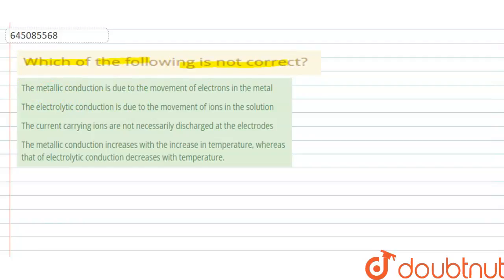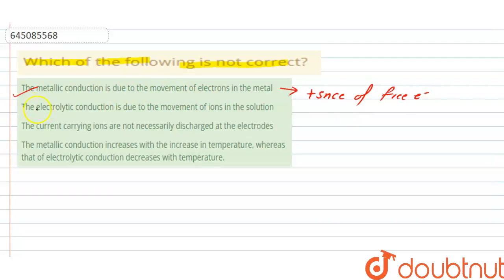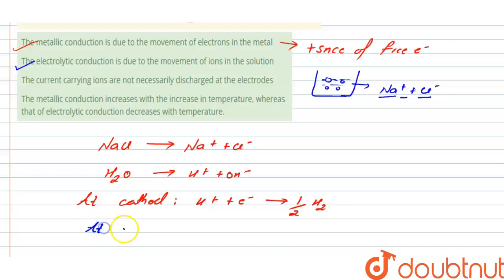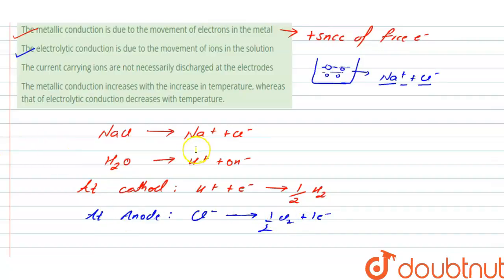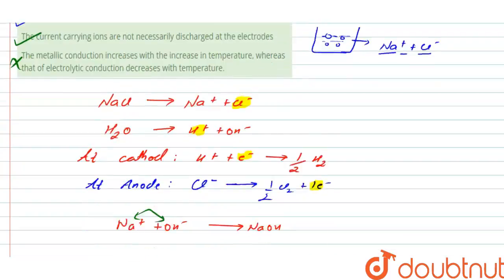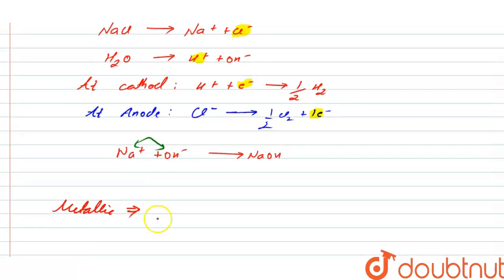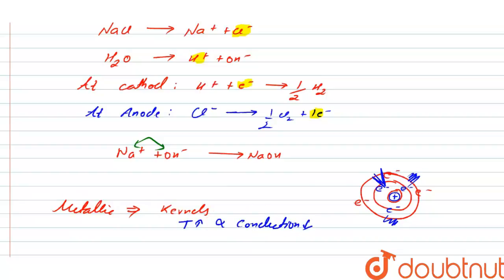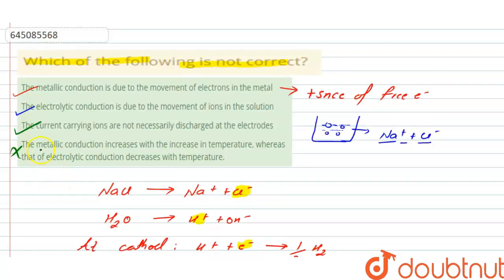Which of the following is not correct? | 12 | NTA JEE MOCK TEST 107 | CHEMISTRY | NTA MOCK TESTS...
Which of the following is not correct?
Class: 12
Subject: CHEMISTRY
Chapter: NTA JEE MOCK TEST 107
Board:NEET

👉 Have Any Query? Ask Us.